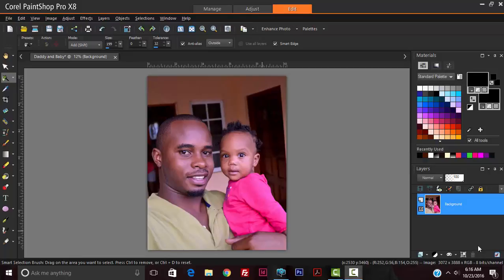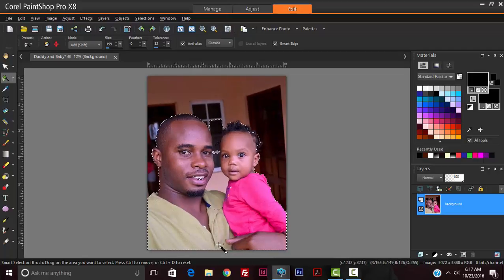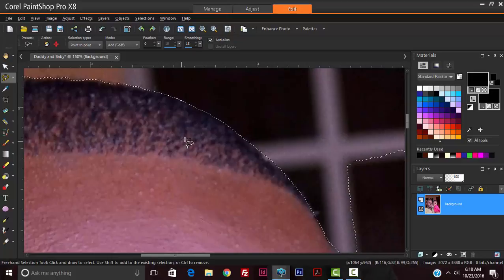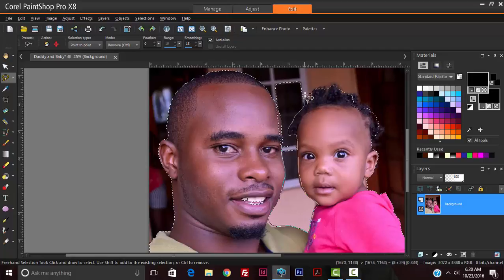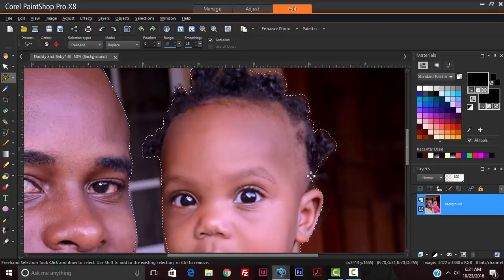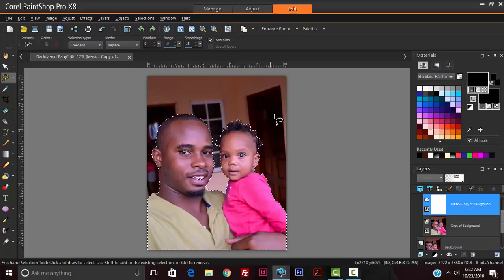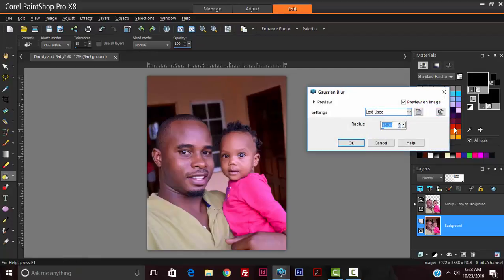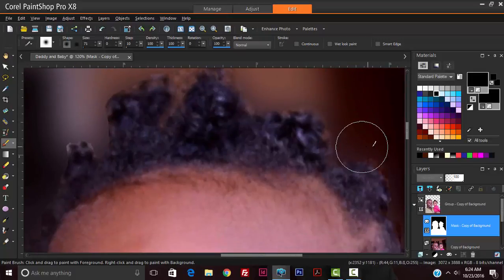How to Create a Blurred Background in Corel PaintShop Pro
This Tutorial shows how to create a blurred background in Corel PaintShop Pro. This helps to give the effect of having a shallow depth of field.

Hey there. If you found this video helpful and wanna get me a Peanut Punch, Fruit Juice or a Mocha Coffee lol. here's how.